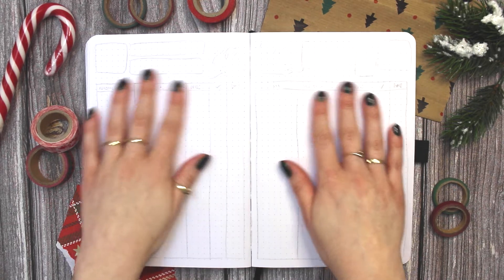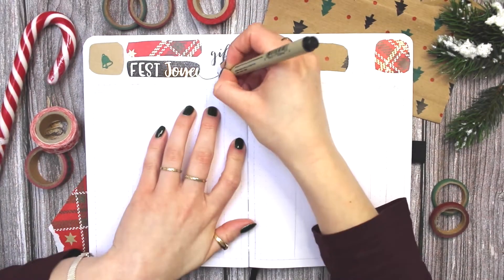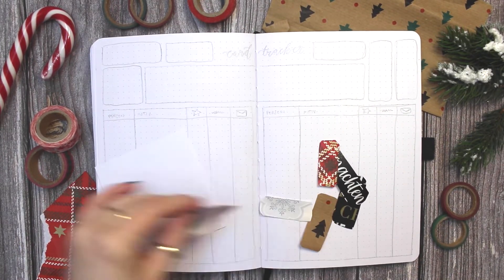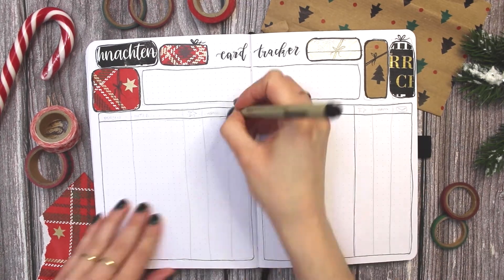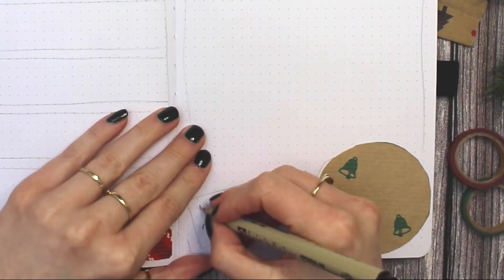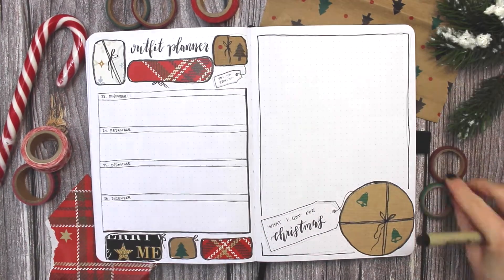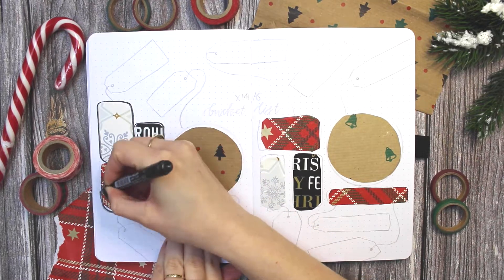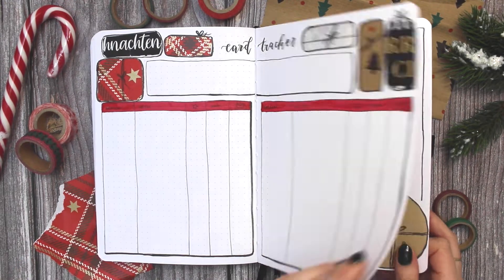Bullet Journal Spread Ideas for CHRISTMAS 🎄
Hey, friends! 🎁⭐️

I am back with another festive video, this time I am setting up some spreads for Christmas planning and for fun! 🎄I hope you enjoy!

I decorated them the same way I did my December BuJo spreads: with Christmas wrapping paper! It makes for beautiful textured elements in your spreads and I turned them into parcels for my theme.

I will also be posting a video of me making Christmas cards very soon! Be on the lookout for that sometime next week. 🎄

Happy holidays :)

Products used in this video (Unbezahlte Werbung)
None of my supplies are sponsored or gifted, I bought them on my own.

Journal – Archer&Olive A5 160gsm journal
Fineliner – Sakura Pigma Micron Fineliners
Marker – Tombow Dual Brush Pen 847
Lettering pens - Tombow Fudenosuke Hardtip and Softttip brushpens
White pen - Archer and Olive Acrylograph pen with 0.7 tip
Glue - Tombow Gluetape
Wrapping paper from various shops